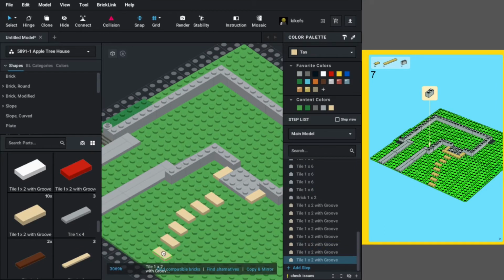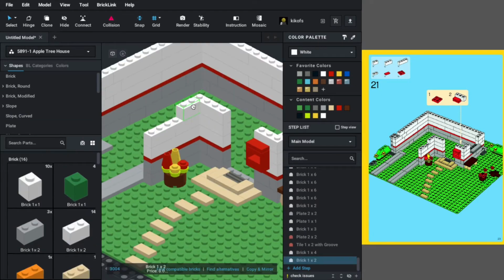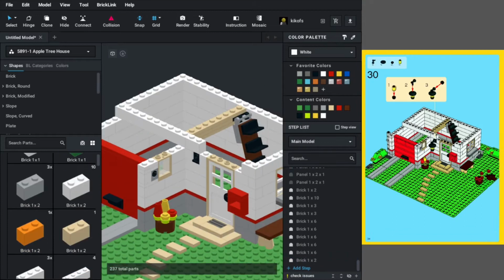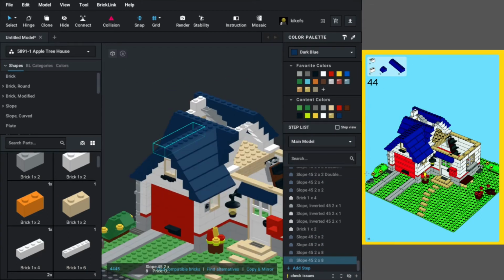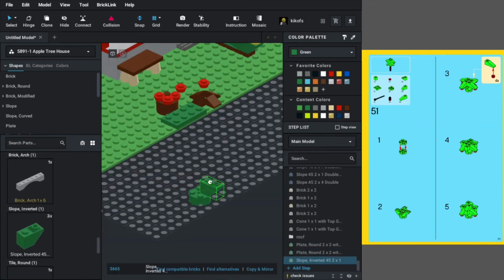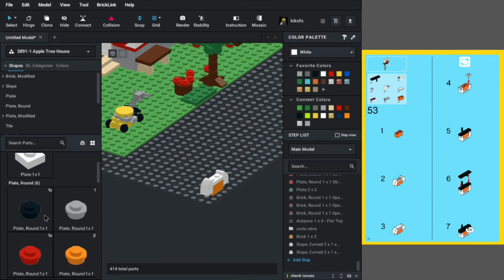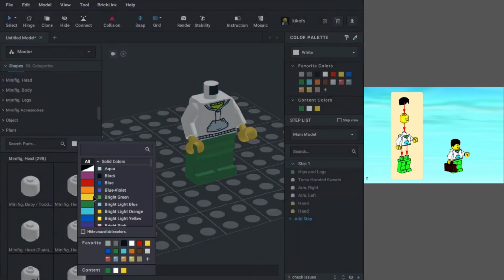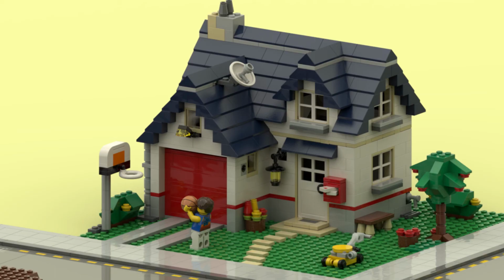Stud.io - KikoTown! Apple tree house (5891) + Small car (3177)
The works are going faster since the last update. In this video we welcome the first residents in KikoTown!

They will live in the Apple Tree House Lego Creator set n. 5891
And they also own a Small Car, Lego City set n. 3177

These are the first and there are many more to come!
Only this way I will be able to keep up with this project!

Let's build some bricks!

Video content

00:00 Intro
01:21 Apple Tree House
07:06 Small Car
08:09 Movie!
08:35 Final comments